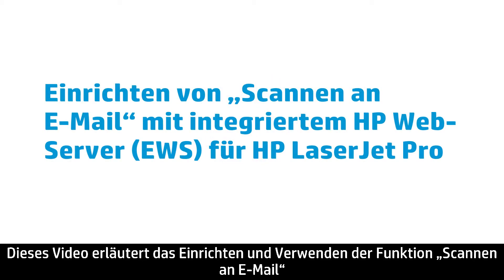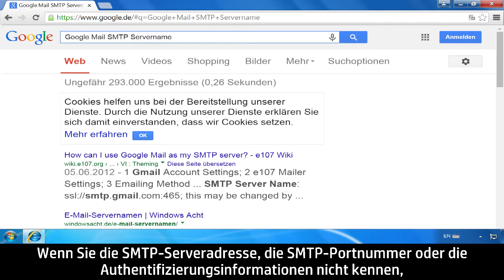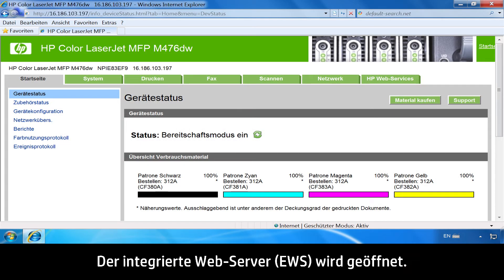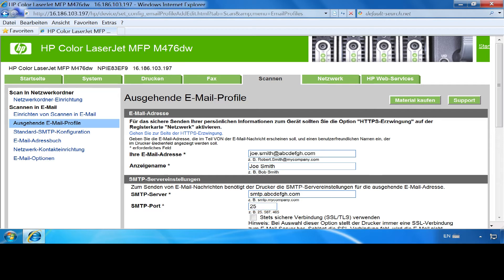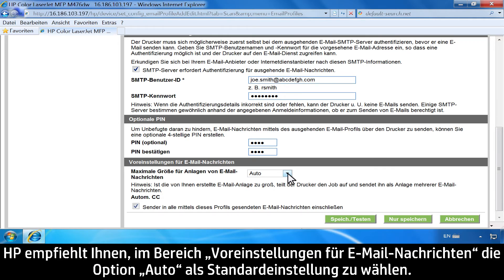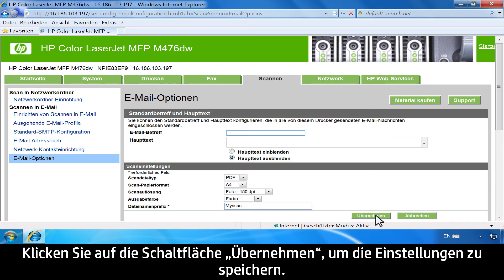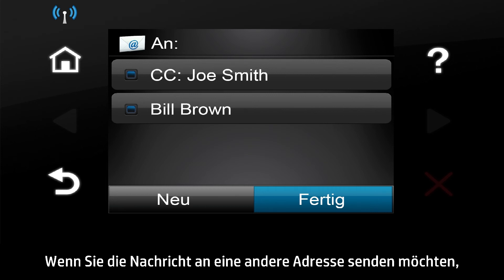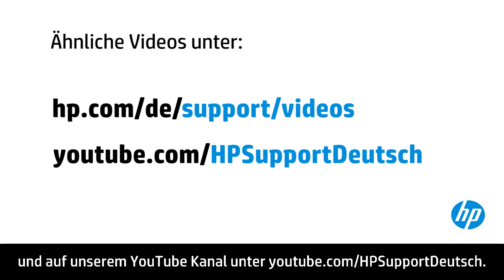Einrichten von „Scannen an E-Mail“ mit integriertem HP Web-Server (EWS) für HP LaserJet Pro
Einrichtung/Verwendung von „Scannen an E-Mail“ auf einem HP LaserJet Pro MFP mit integriertem HP Web-Server (EWS).
Dies ist eine Liste der HP Drucker, auf die sich das Video bezieht:

Weitere Supportoptionen für Ihren Drucker finden Sie unter hp.com/support.